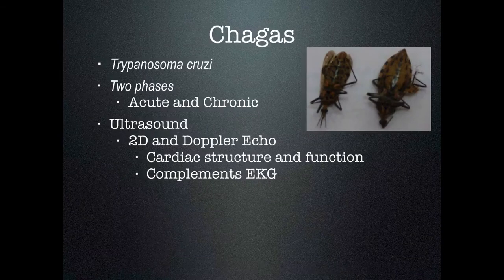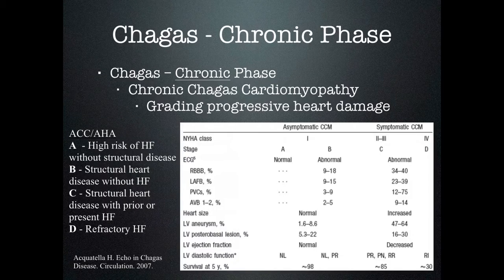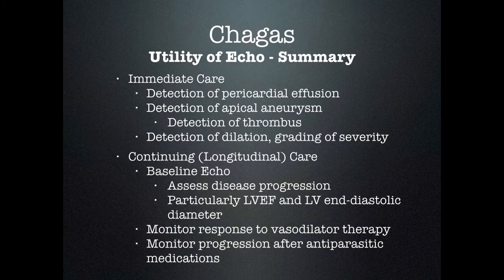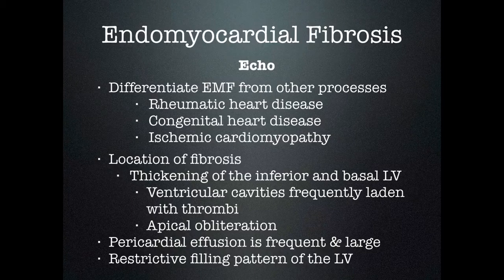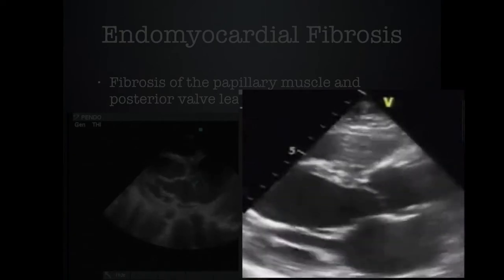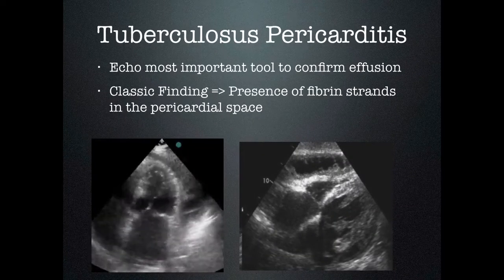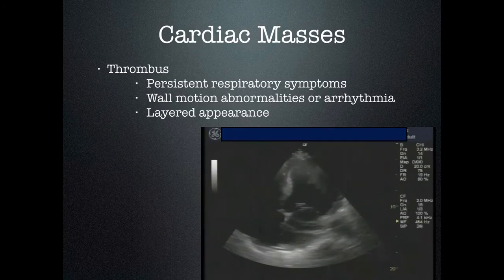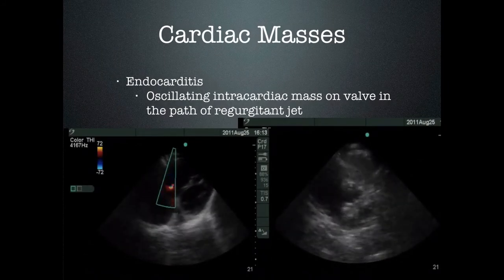Tropical Cardiac Diseases